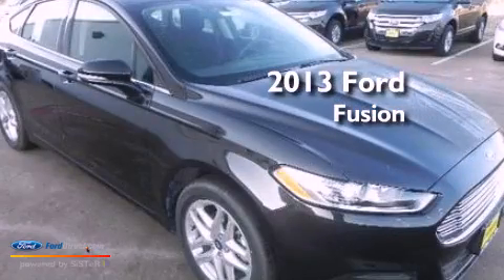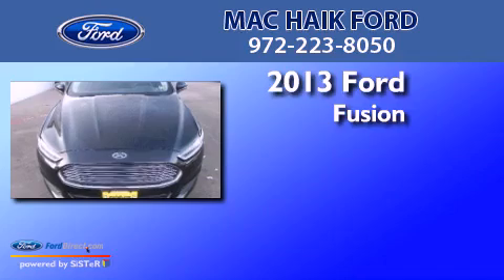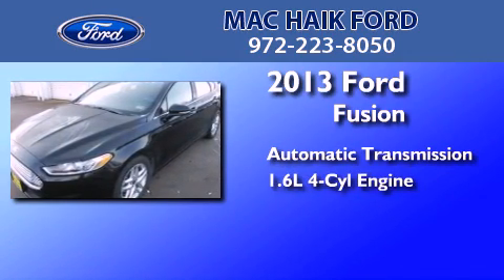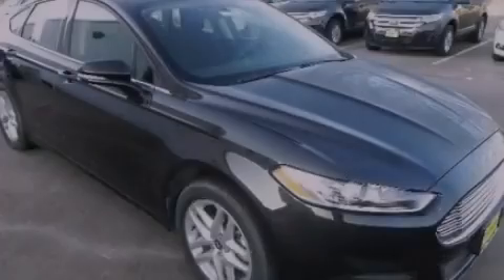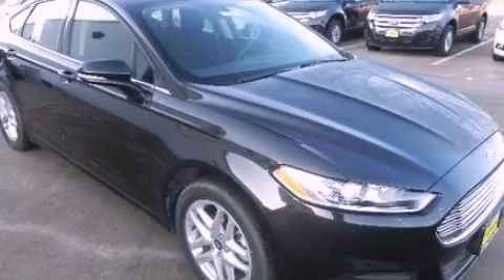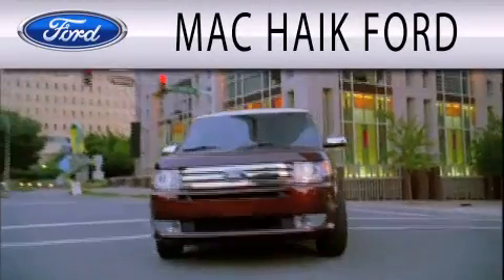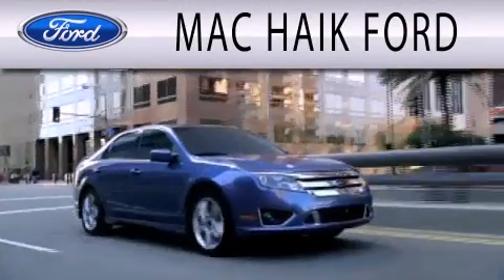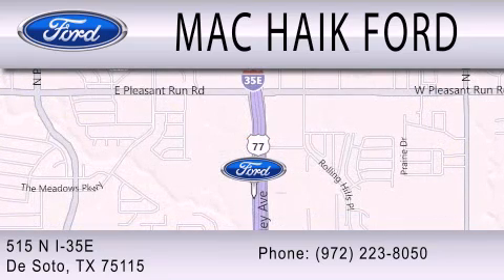2013 Ford Fusion DeSoto TX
Year : 2013
 Make : Ford
 Model : Fusion
 Engine : 1.6L I4 16V GDI DOHC TURBO
 Trans . : AUTOMATIC
 Exterior : TUXEDO BLACK METALLIC

 Interior : CHARCOAL BLACK
 Stock : 33364